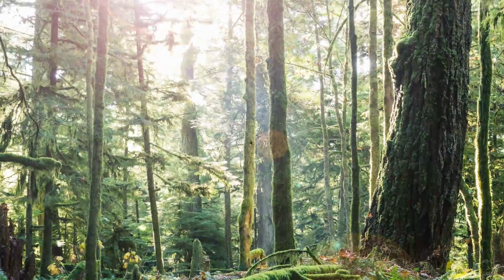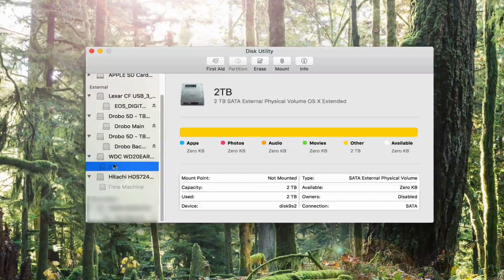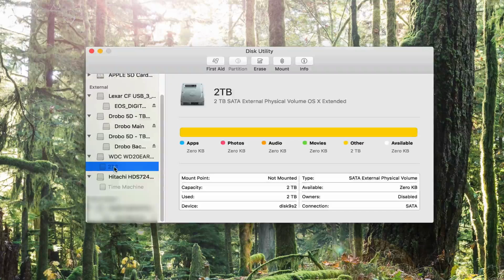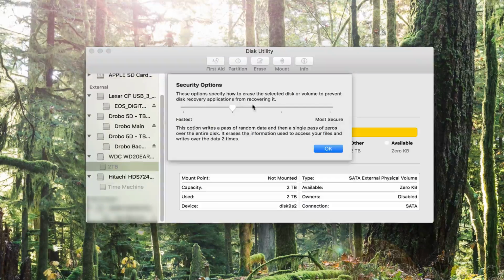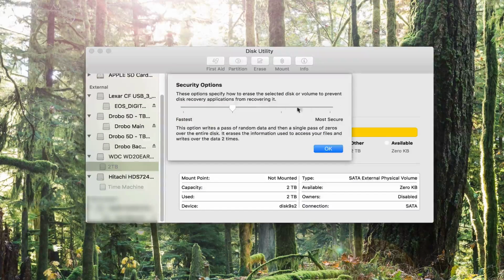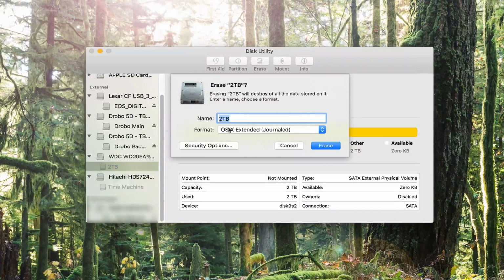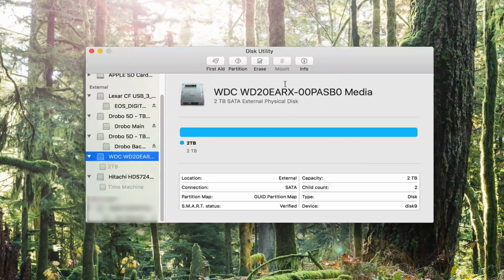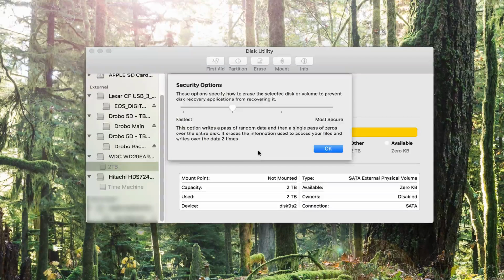How to Erase Free Space in Disk Utility for Osx El Capitan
Apple made changes to Disk Utility with El Capitan that made a lot of people think they had removed the option to "Erase Free Space" from a hard drive.  It's a useful security precaution if you are going to sell an old computer or hard drive and the drive wasn't already protected with FileVault.  In fact they didn't remove the function, they just moved it and renamed it.  This video shows you how to use it.